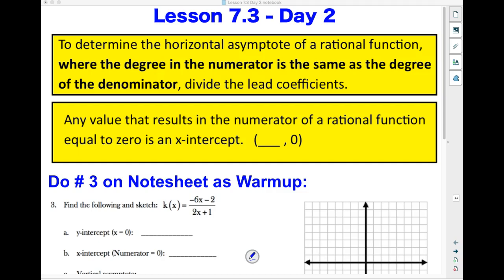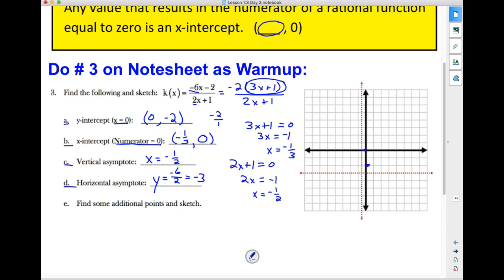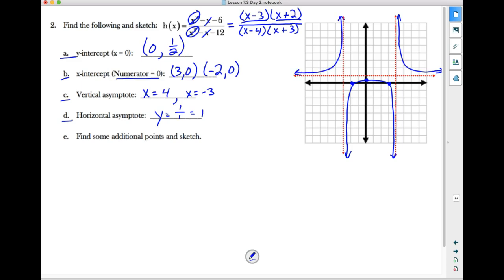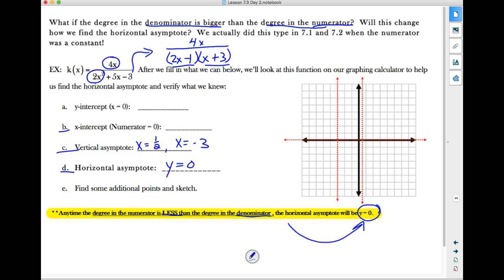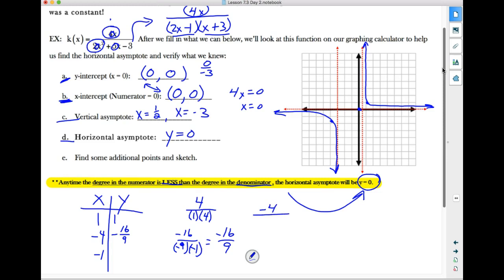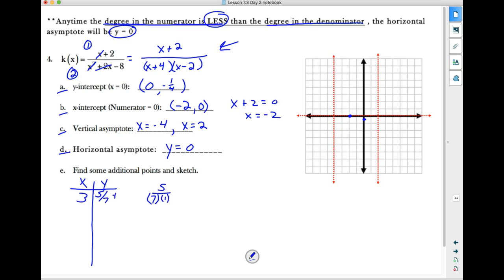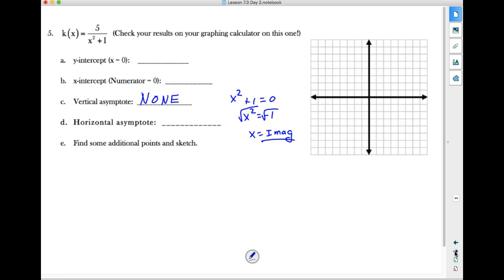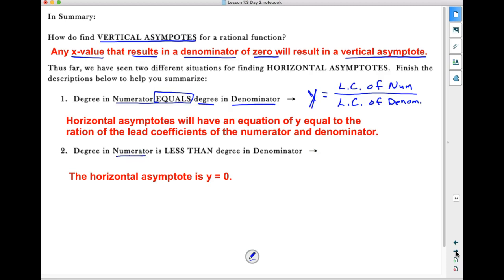Lesson 7.3 Day 2 (Video)